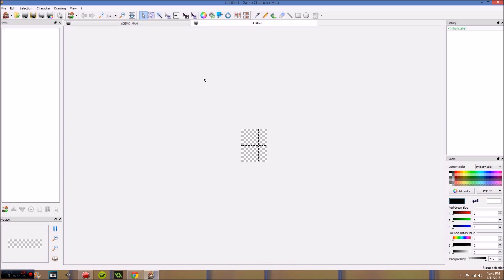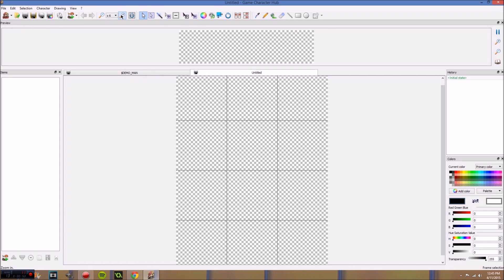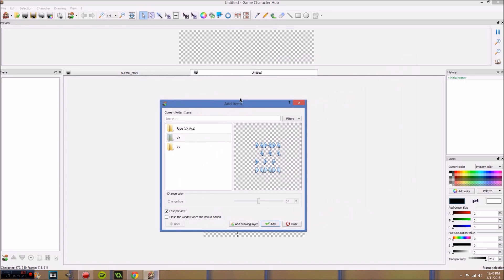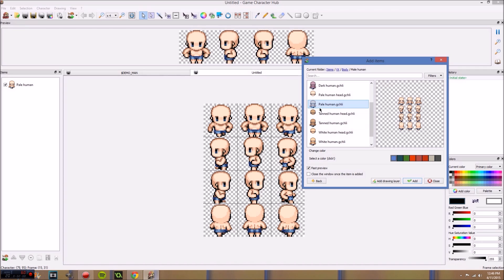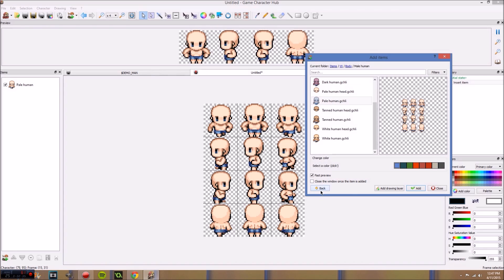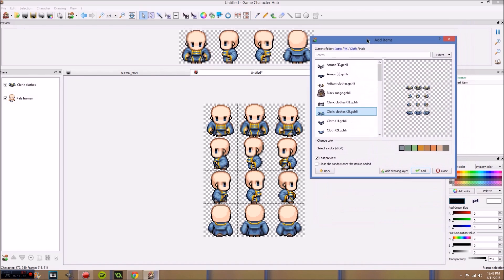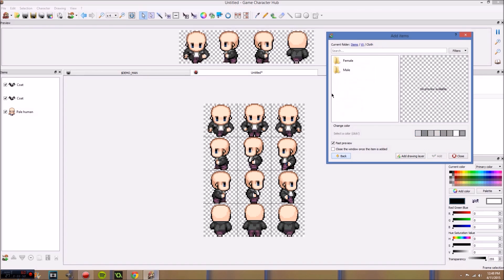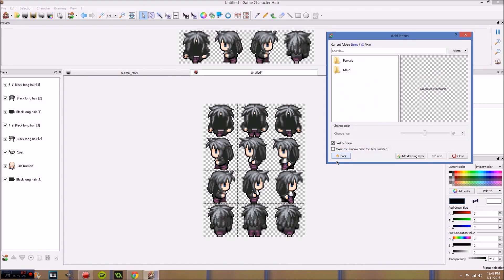Game Character Hub Tutorial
Quick basic tutorial of Game Character Hub, a program designed to create and animate sprites for video games.